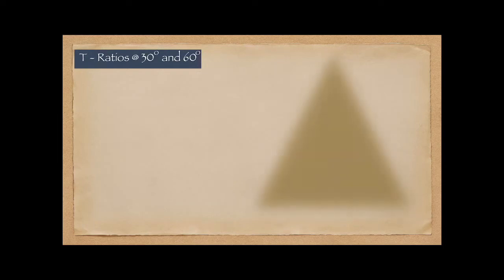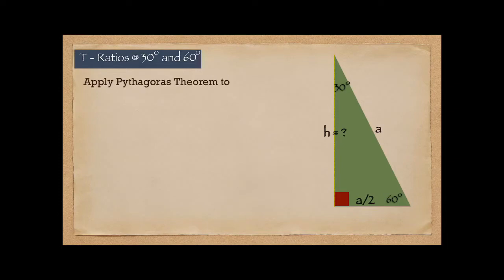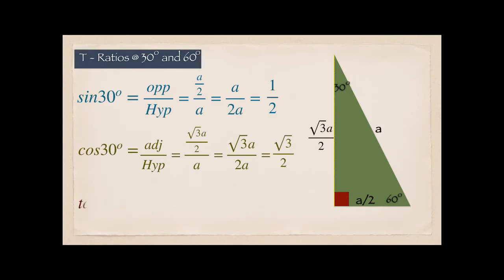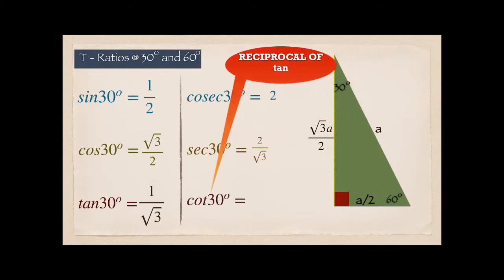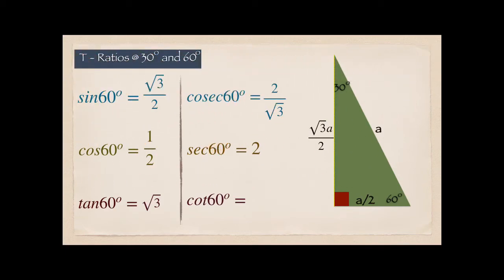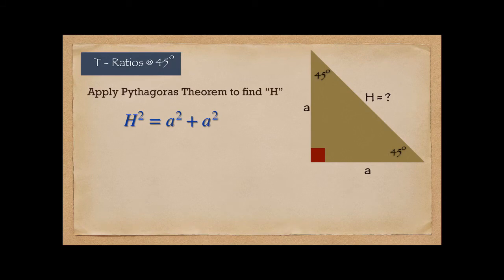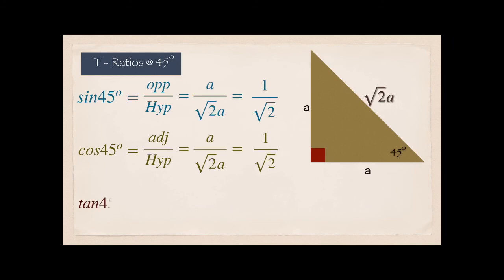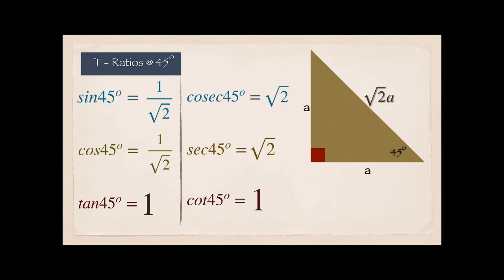Values of sin, cos, tan, cosec, sec and cot ratios at 30, 45 and 60 degrees | GEOMETRIC DERIVATION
VALUES OF SINE, COSINE, TANGENT, COSECANT, SECANT and COTANGENT at 30, 45 and 60 degrees GEOMETRICALLY

Values of Trigonometricratios for 30 and 60 degrees are obtained GEOMETRICALLY from an equilateral triangle.

Values of Trigonometric ratios for 45 degrees are obtained GEOMETRICALLY from an isosceles right angled triangle.

Pythagoras theorem is used to find the length of the missing side in triangles.